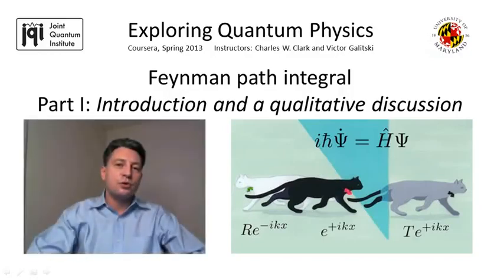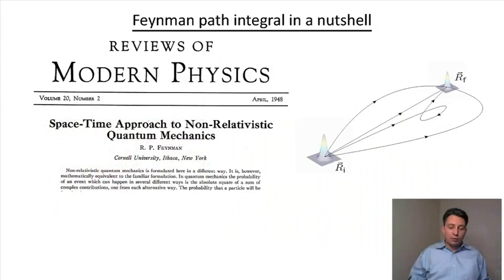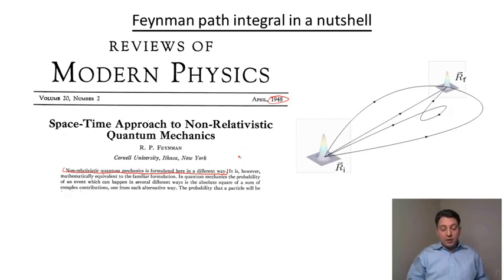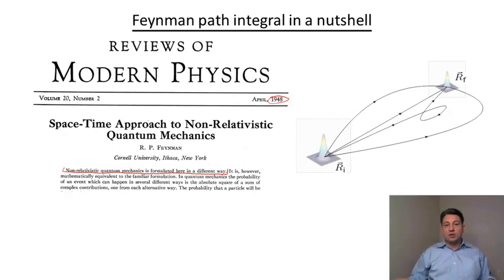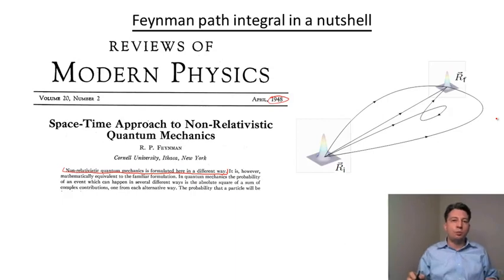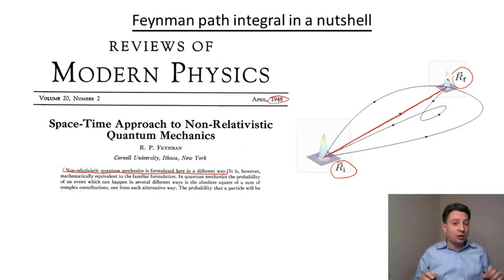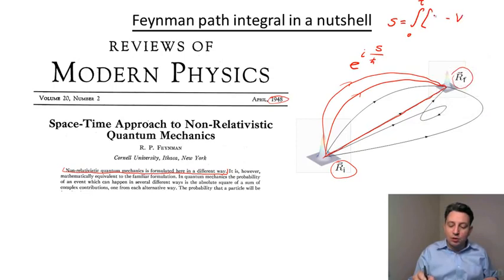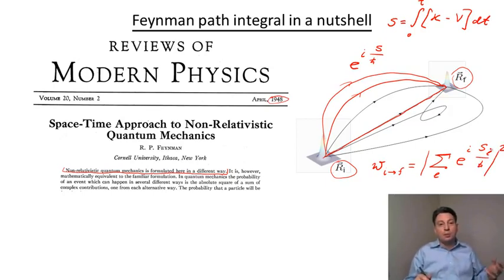Exploring Quantum Physics || 01 Part I Introduction 7 10